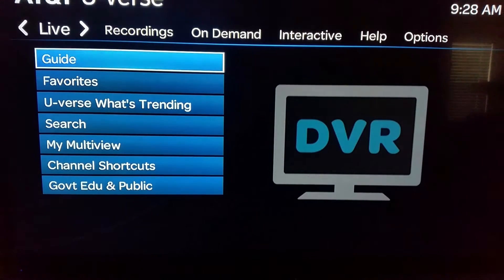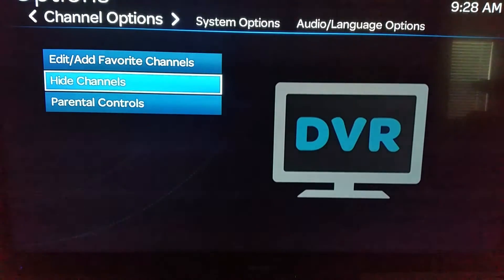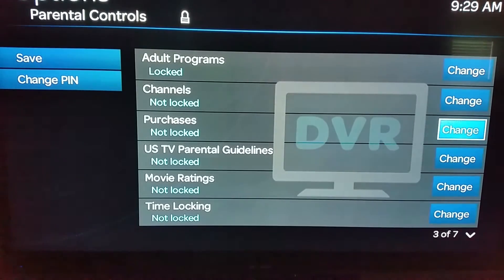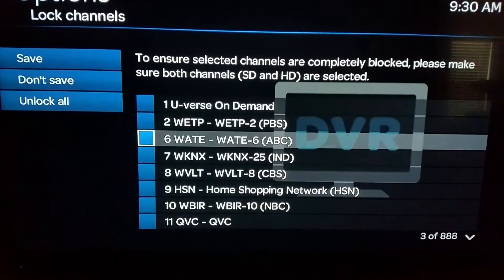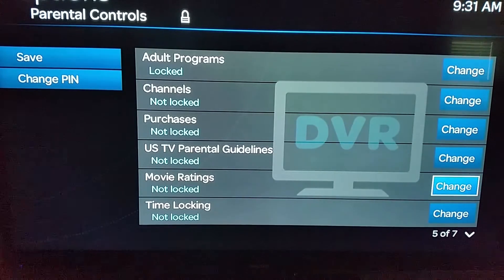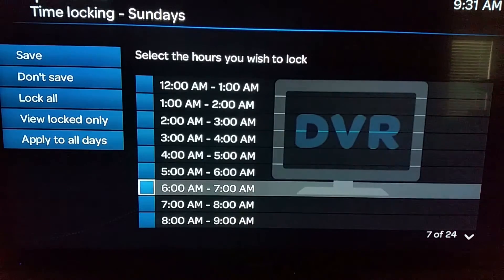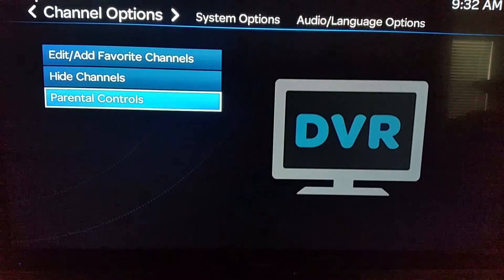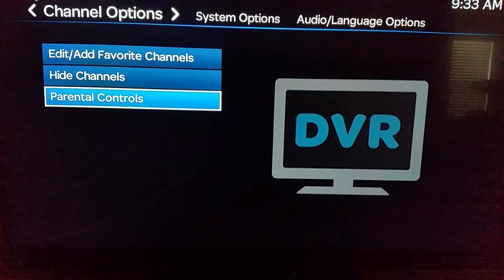How To Set Parental Controls On UVerse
This week's how-to video focuses on setting up parental controls for UVerse TV/DVR's. They offer full customization over the channels, ratings and times that your family watches!